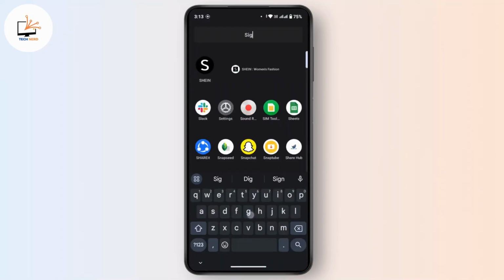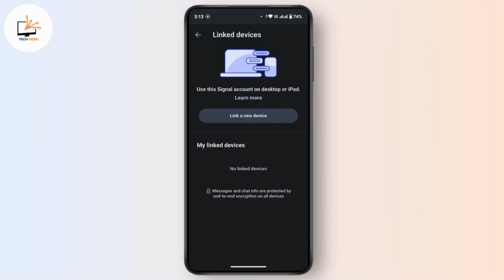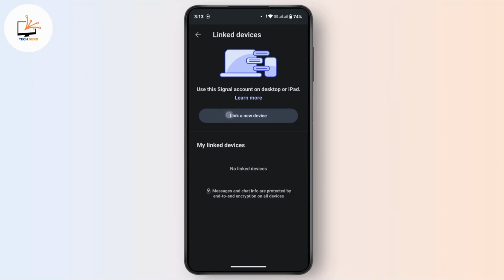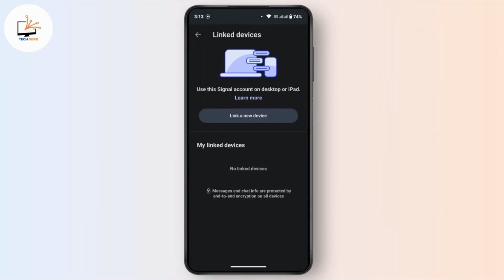How to Link Other Devices on Signal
In this quick tutorial, we’ll show you how to link other devices on Signal. Whether you want to connect your phone, tablet, or desktop, we’ve got you covered! Learn the step-by-step process to easily link devices to your Signal account, using the QR code scan method and fingerprint verification.

Chapters:
00:00 - Introduction
Welcome to the tutorial on how to link other devices on Signal.

00:07 - Launch Signal App
Make sure you’re logged into your Signal account.

00:12 - Access Profile
Tap on your profile icon at the top left of the app.

00:17 - Open Linked Devices
Navigate to the "Linked Devices" option in the settings.

00:22 - Link a New Device
Tap on "Link a New Device" to begin the linking process.

00:27 - Fingerprint Verification
Provide your fingerprint to verify your identity.

00:32 - Scan QR Code
Scan the QR code displayed on the device you want to link.

00:42 - Device Linked
Once scanned, your device will be linked to Signal.

00:47 - Conclusion